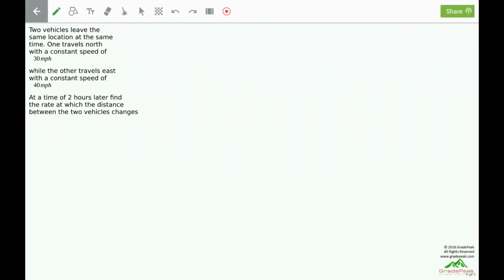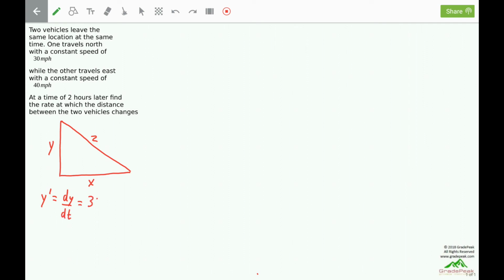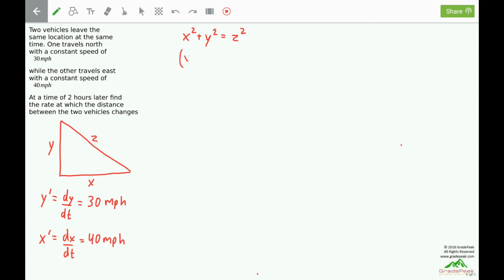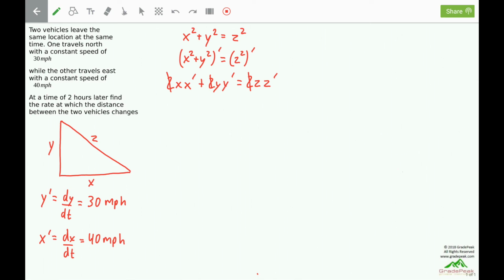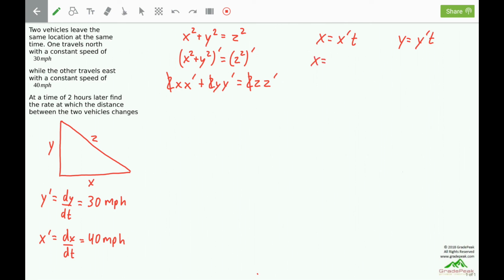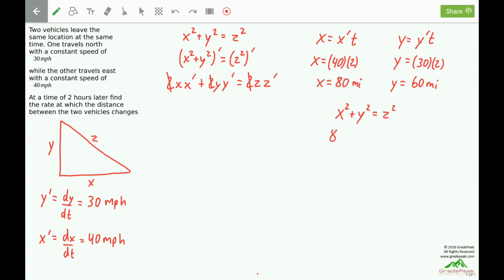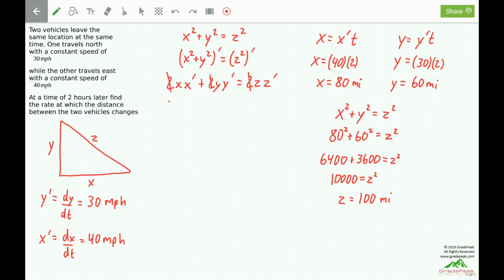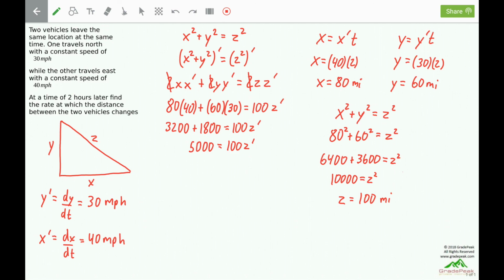GradePeak Calculus 1 Related Rates 2 01